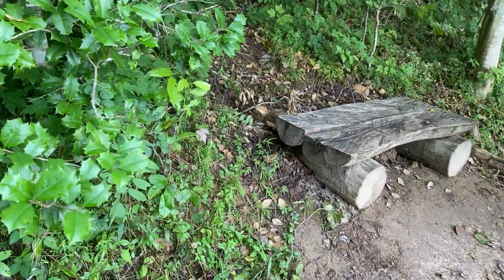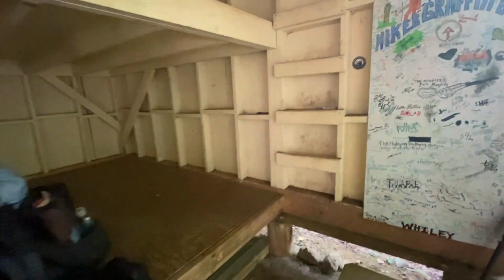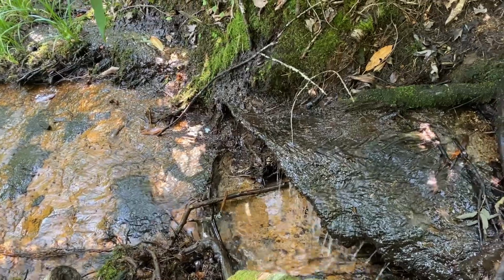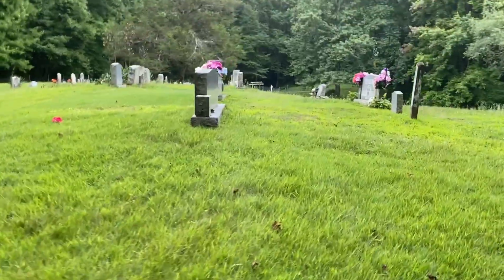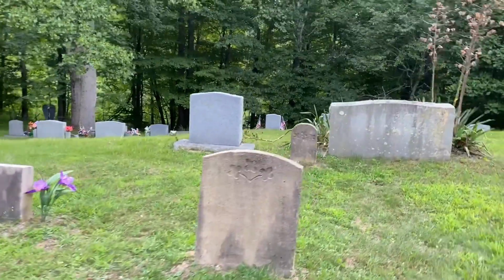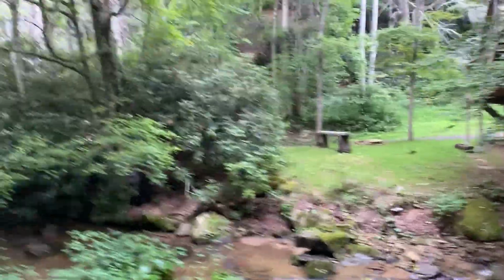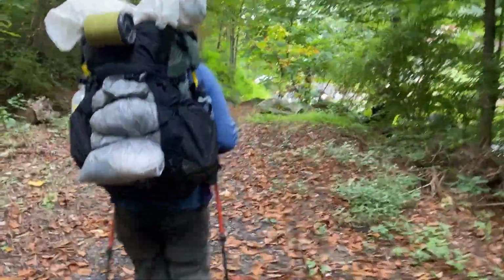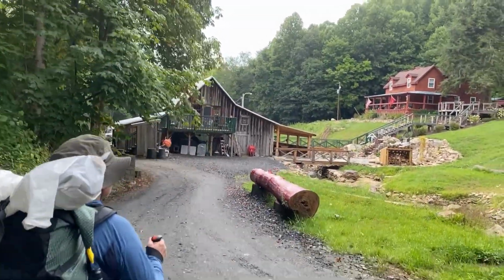AT 2021 NOBO Day 136